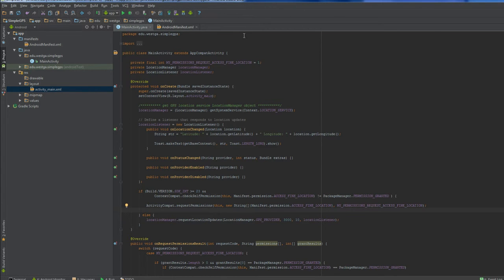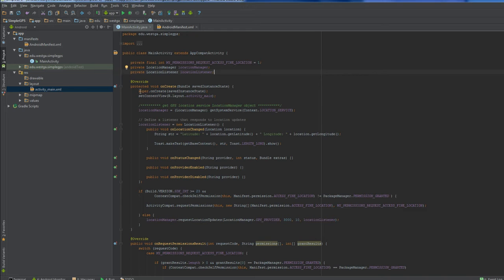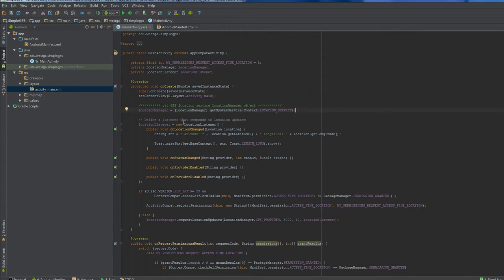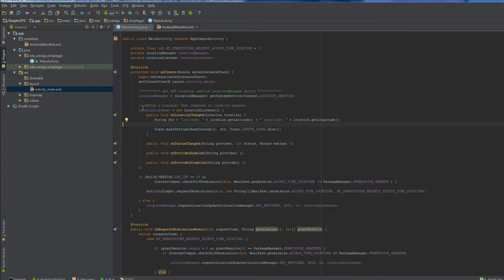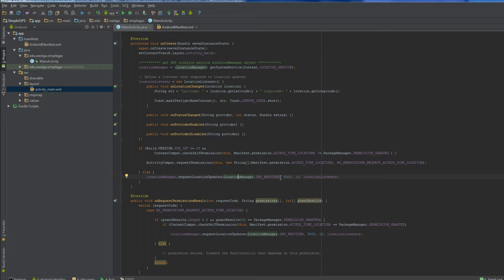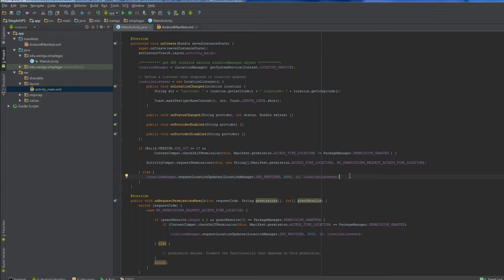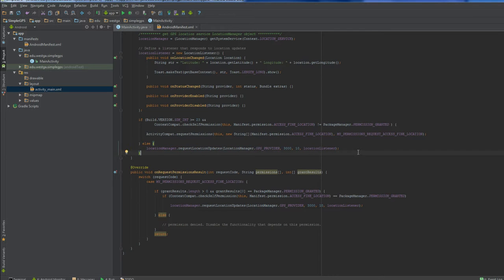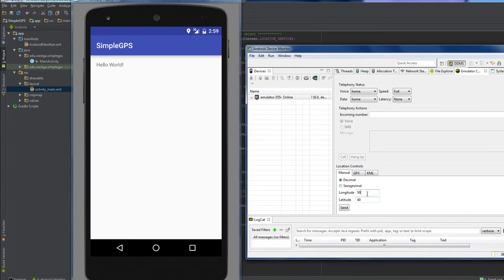Simple GPS in Android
A simple tutorial on GPS capabilities for Android. I apologize for the screen size, please watch in either theater or full-screen mode at 720p.